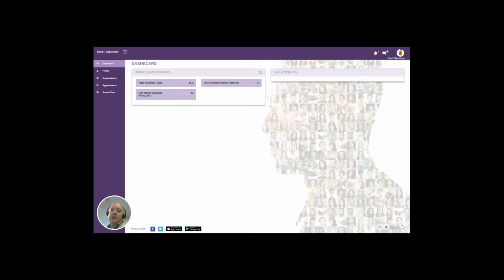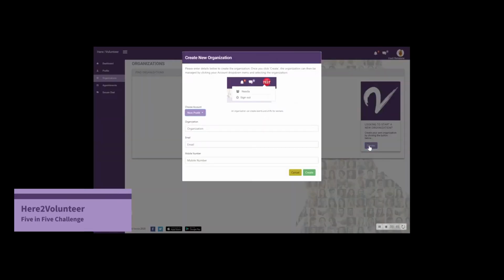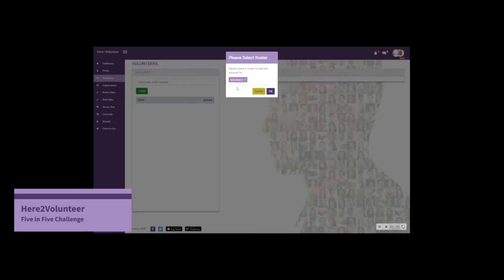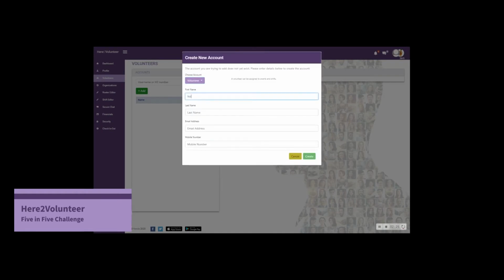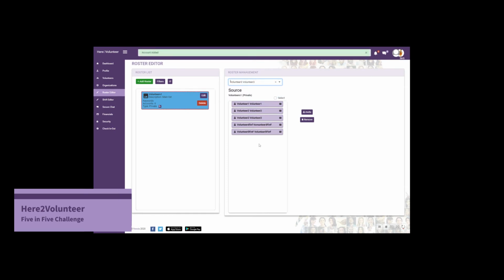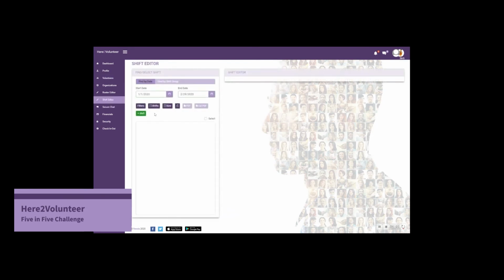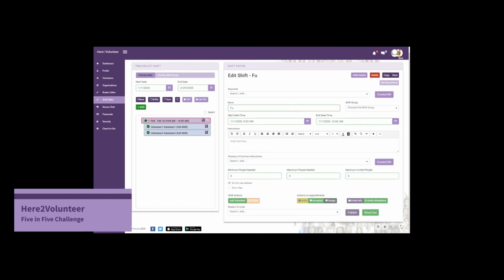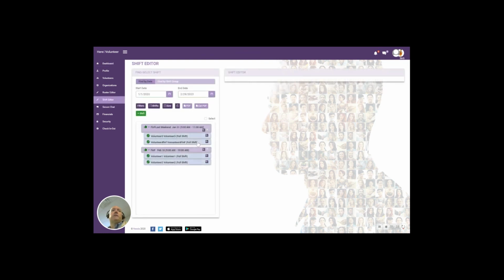Here2Volunteer - Five in Five Challenge!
I created an organization, added five volunteers (3 in the system and 2 new ones), put them in rosters and then created an upcoming shifts and assigned some volunteers to help. I even had time to back date volunteer hours for an event we had last weekend so that the organization and the volunteers get credit for helping us out!

The timer starts at about 40 seconds .

Do you have a challenge you would like to see? Let us know and we'll give it a try!